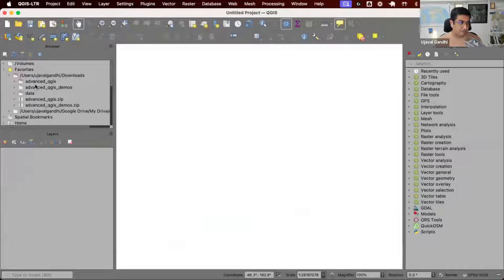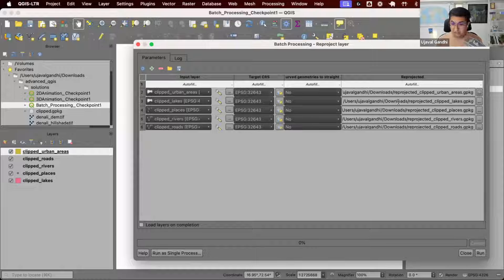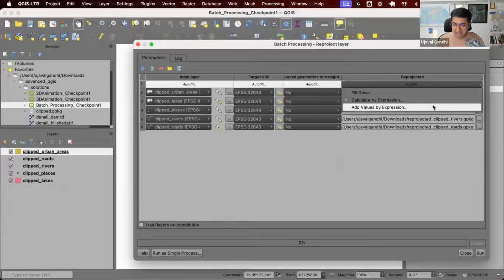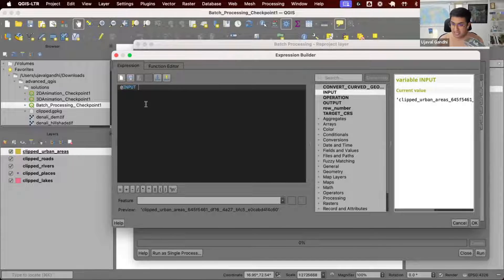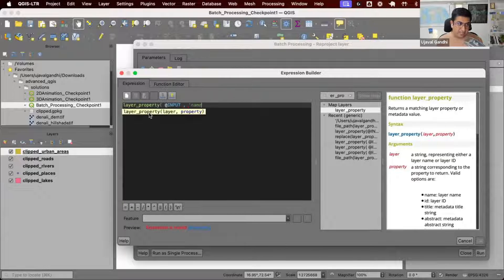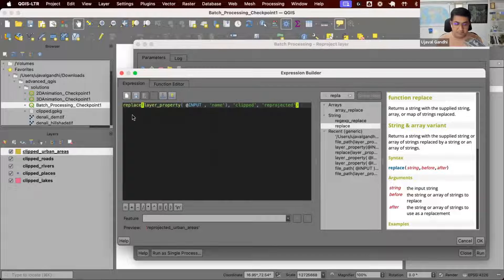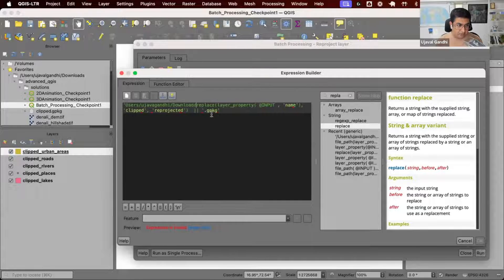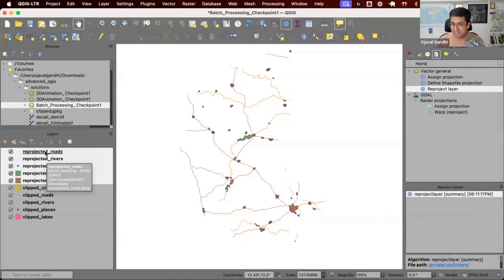Using "Calculate by Expression" Autofill in Batch Processing - Advanced QGIS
This video is part of our Advanced QGIS course.

The expression shown in the video for calculating the path is as follows

'/Users/ujavalgandhi/Downloads/' || replace( layer_property( @INPUT, 'name'), 'clipped_', 'reprojected_') || '.gpkg'